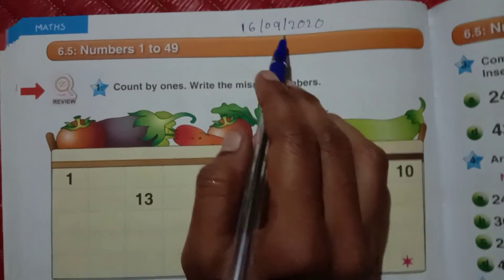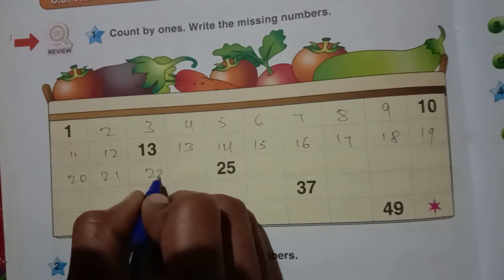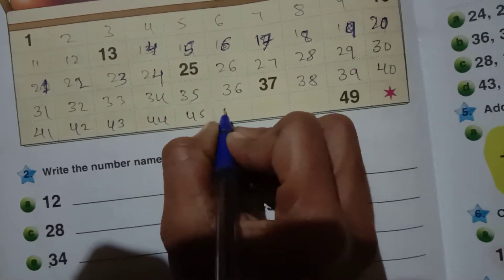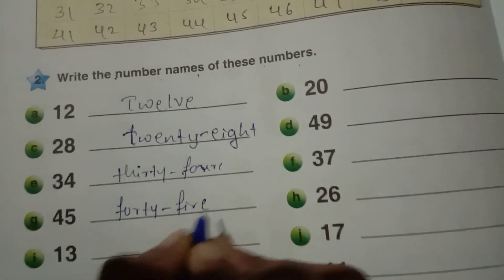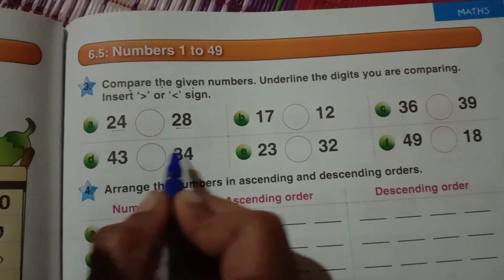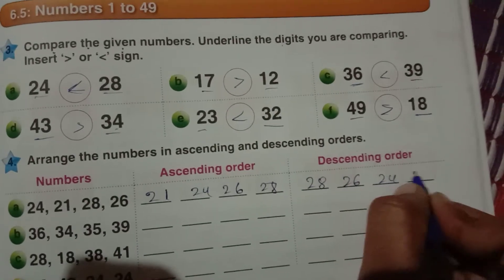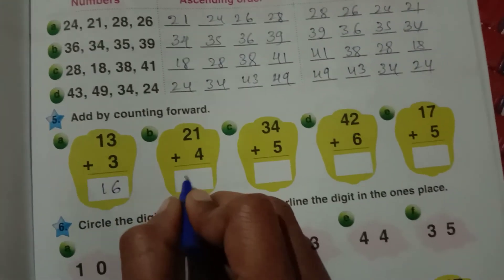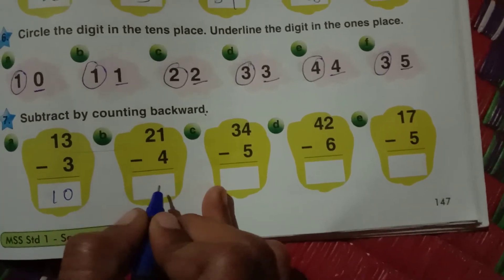CBSE--CLASS --1 Maths--Numbers (20to100)